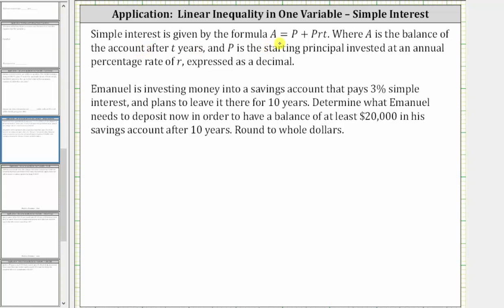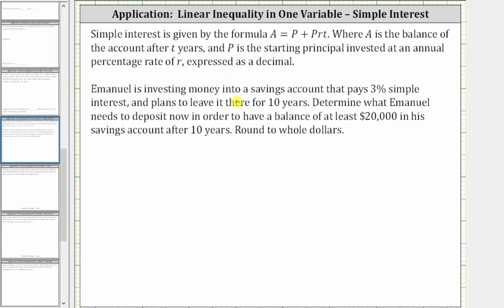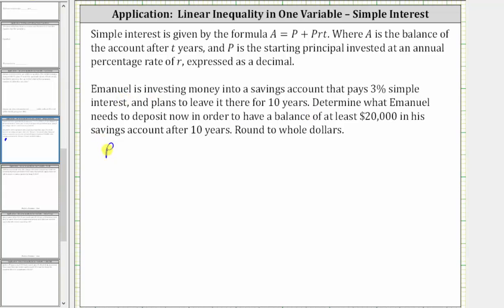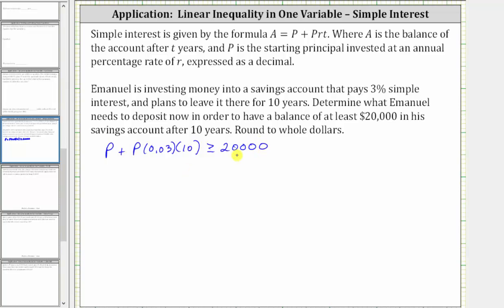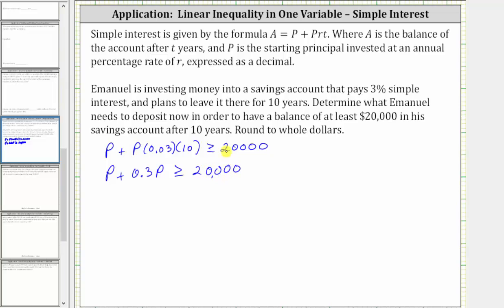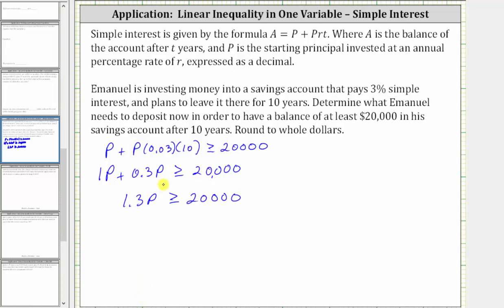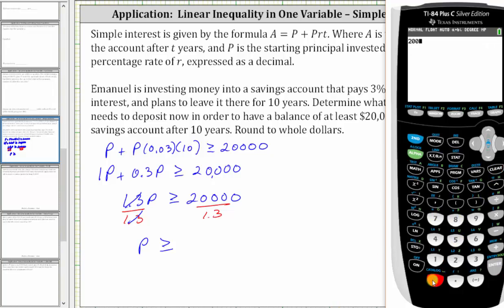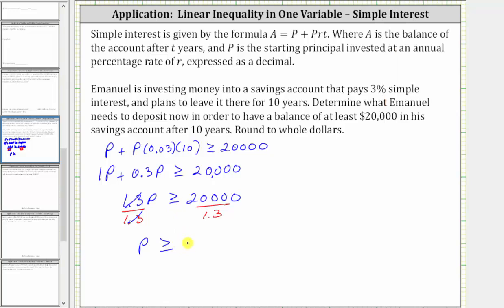Inequality in One Variable Application: Simple Interest